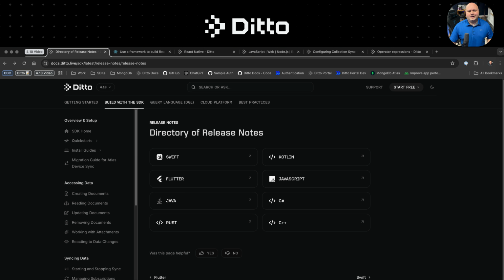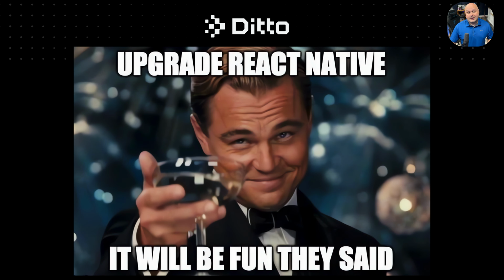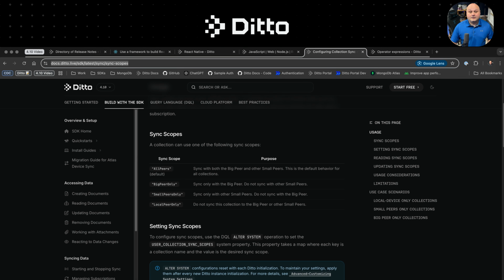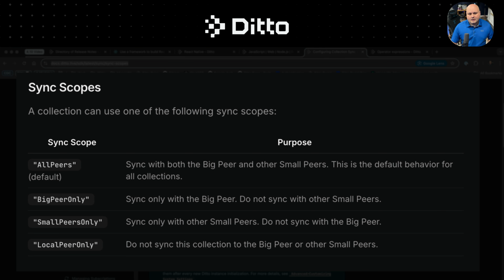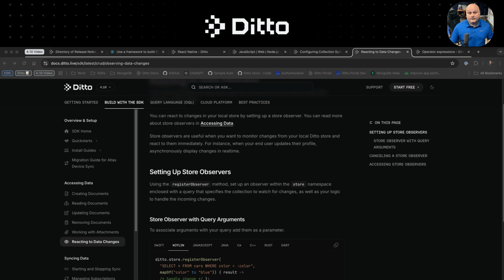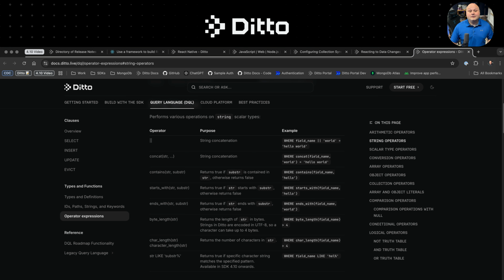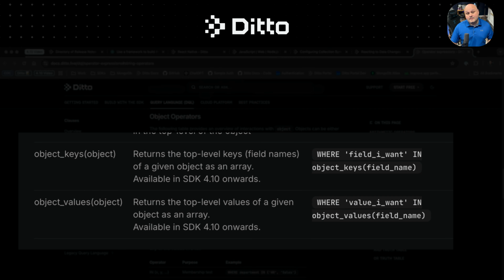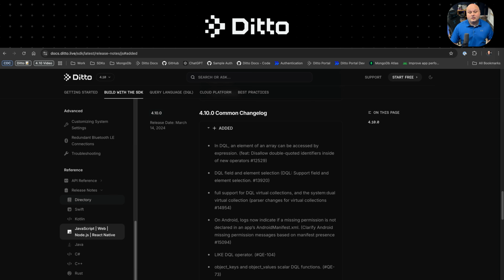Introducing Ditto SDK 4.10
🚀 This video walks you through our latest Ditto 4.10 SDK release which brings significant improvements, giving developers more flexibility, better performance, and support for new platforms.

🔹 **What You’ll Learn in This Video** :
✅ React Native - Expo Support
✅ Fine-Grained Control Over User Collection Sync Scopes
✅ Multi-Threaded Store Observers Improve Performance Under Load
✅ New DQL Enhancements

⏱️ **Timestamps**
00:00 Introduction
00:29 Expo Support
01:17 Fine-Grained Control Over User Collection Sync Scopes
02:51 Multi-Threaded Store Observers Improve Performance Under Load
03:32 New DQL Enhancements

Music copyrighted